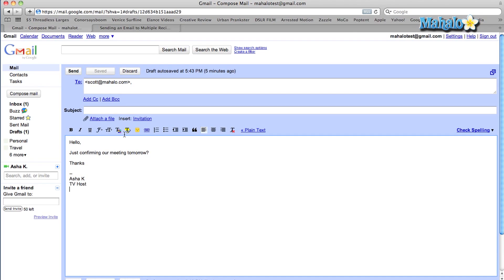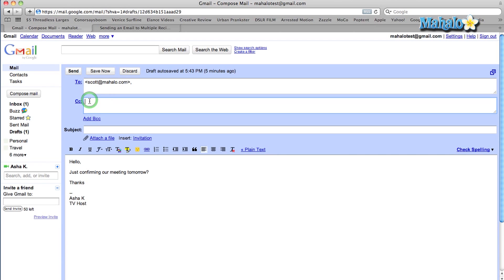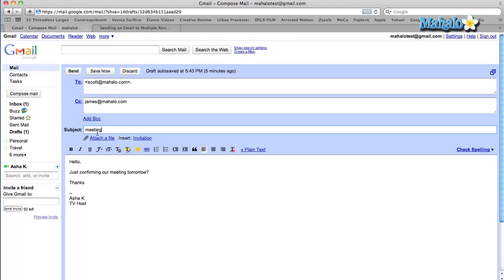When to Use CC in Email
Want to learn how to use CC in Gmail?  Asha K. will navigate you through Gmail and show you how to use CC in your personal Gmail account.